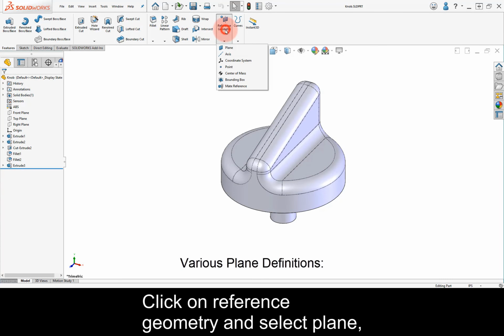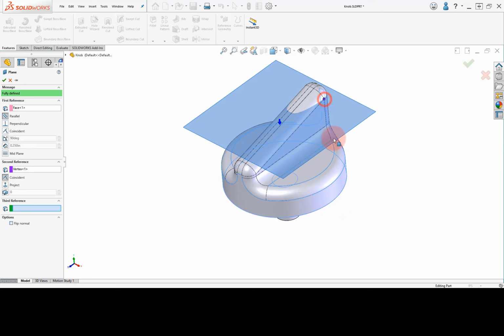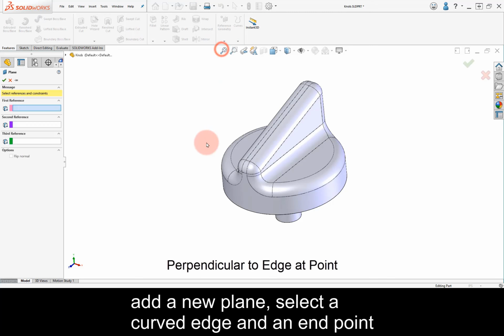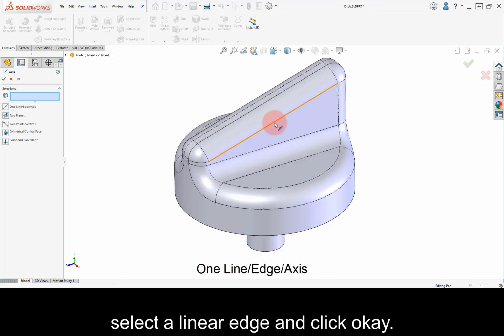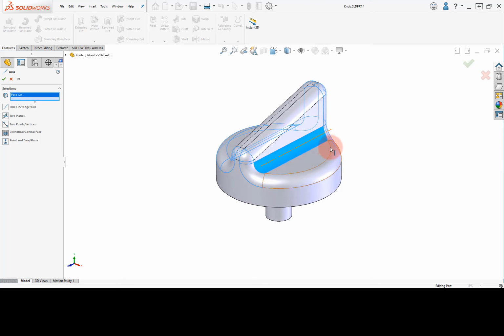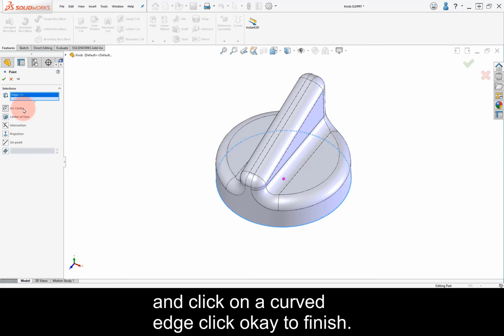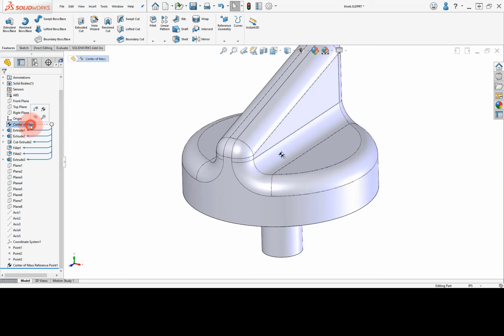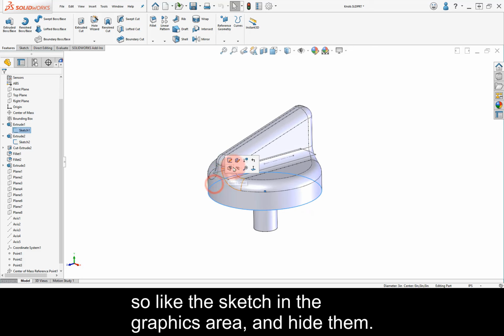MET 121 SOLIDWORKS - Chapter 2 - Part Modeling - 07 Auxiliary Geometry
MCC-SUNY